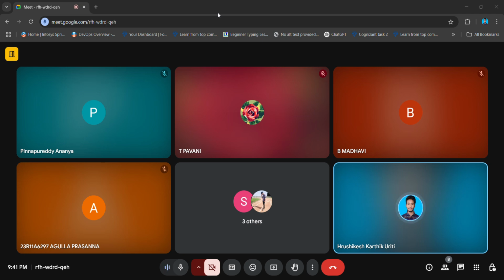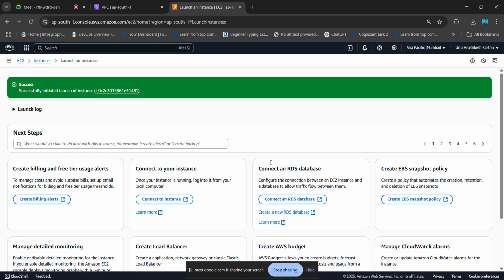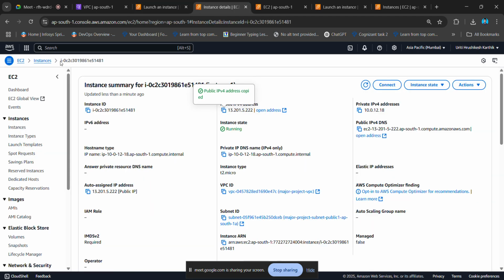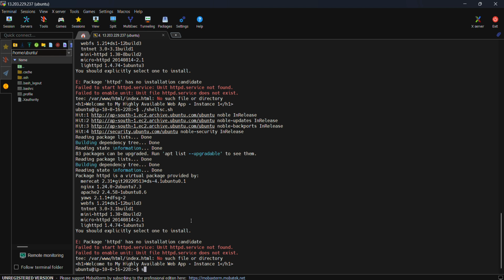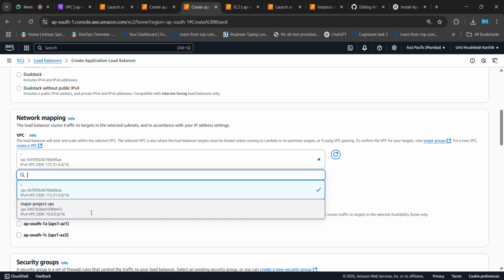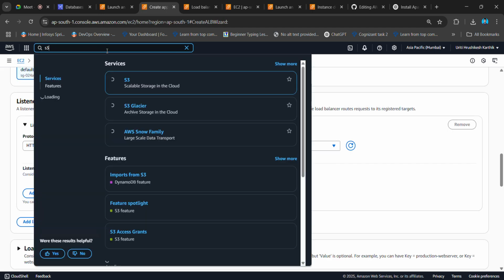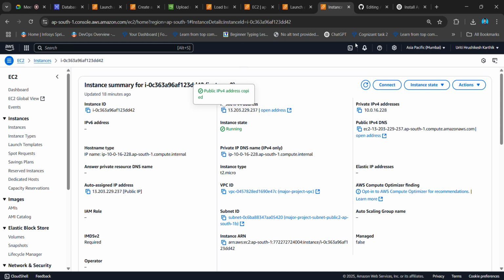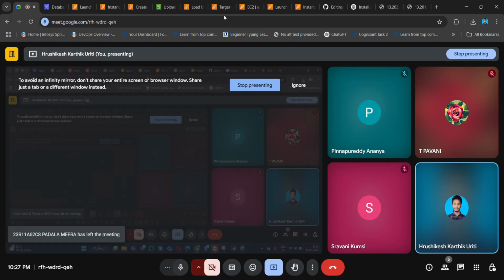Multi-AZ Website Project | Day 18 | VPC, Load Balancer & EC2 in Multiple AZs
Welcome to Day 18 of our AWS Cloud Practical Series for Beginners! 🚀

In today's session, we built a Multi-AZ Website Project that showcases high availability and fault tolerance using AWS services.

What we covered:
✅ Creating a VPC with public and private subnets
✅ Setting up EC2 instances in two different Availability Zones
✅ Configuring an Elastic Load Balancer to distribute traffic
✅ Ensuring auto-recovery and failover across AZs
✅ Real-time demo of deploying and testing the website

This project provides hands-on experience in building highly available and scalable architectures on AWS. 🌐